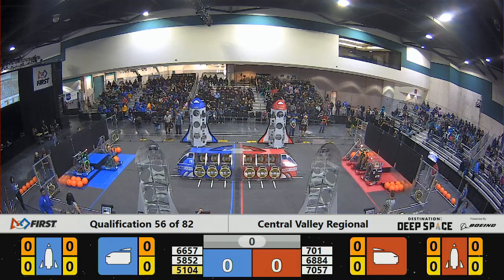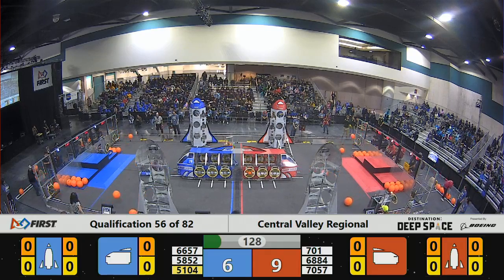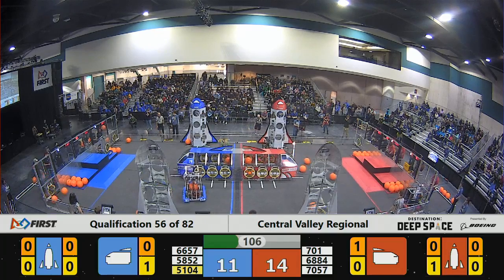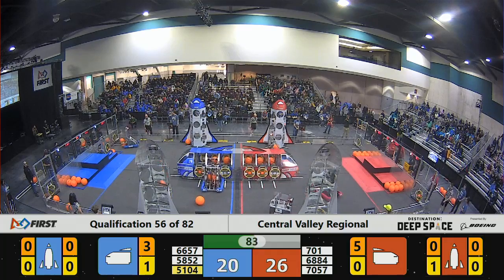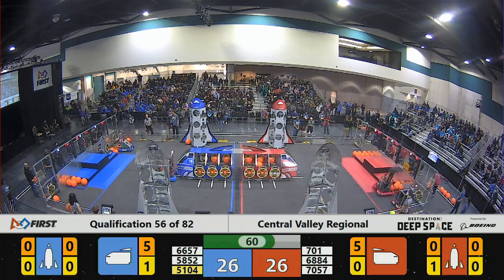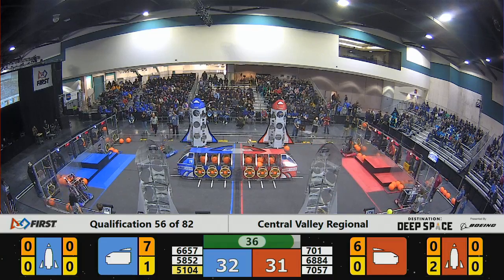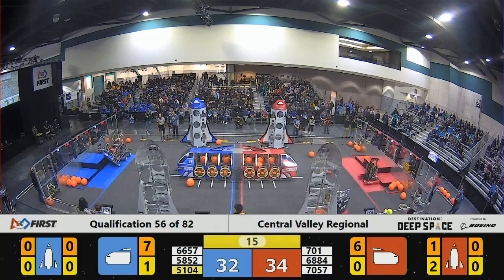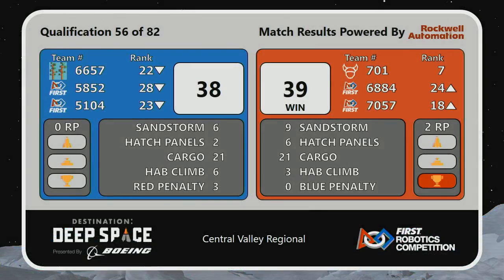Qualification 56 - 2019 Central Valley Regional